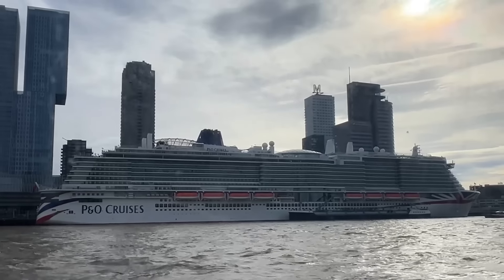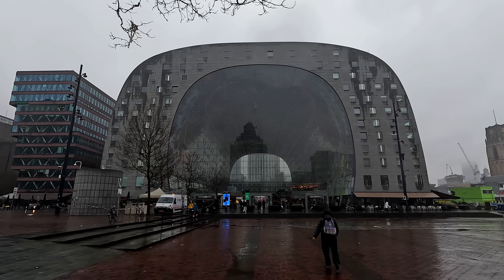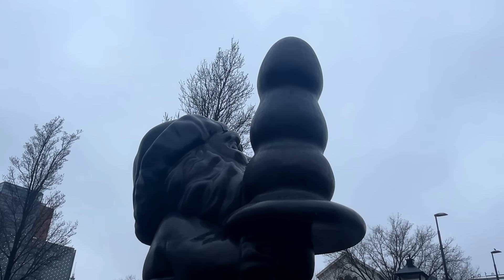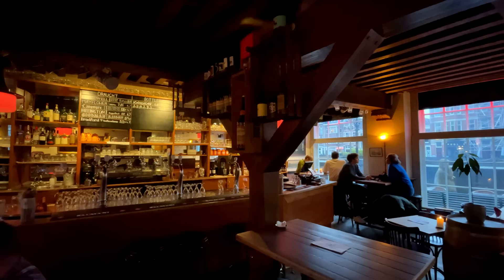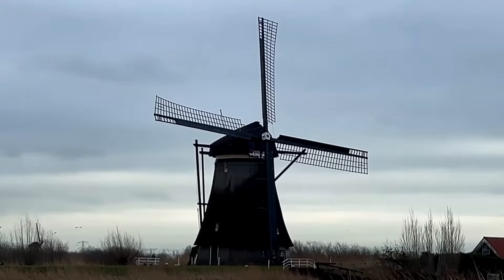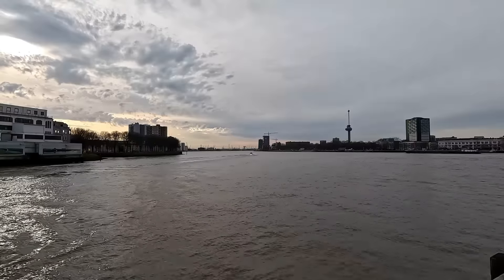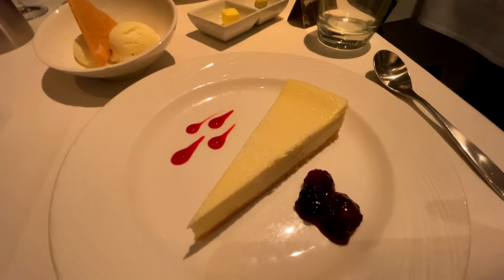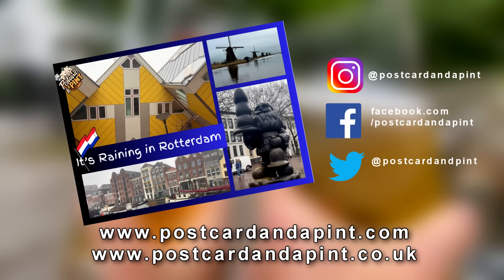P&O Iona Cruise Ship Diaries Pt 3 - Rotterdam - P&O Cruises Vlog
Welcome to this P&O Iona Cruise Ship Vlog.

We recently set sail for the first time with P&O Cruises, and took the P&O Iona Cruise Ship on the Northern Europe Cruise from Southampton.

As first time passengers onboard the P&O Iona, we wanted to share our experiences of the Iona with you in this P&O Iona vlog.
In this third P&O Iona Cruise Vlog, onboard the  P&O Iona cruise ship, we look at days 5 and 6, where we visited Rotterdam in the Netherlands.

This cruise was part of the P&O Northern Europe Cruise, which was due to visit, Hamburg, Rotterdam and Zeebrugge (for Bruges), but the Hamburg port was changed due to an accident in the port, and we were re routed to Bremerhaven, where we visited the beautiful town of Bremen. In this video, it's Rotterdam in The Netherlands, where we take in some of the amazing Rotterdam sights.

After looking up the best things to see in Rotterdam, we made our list and took to the streets.

If you're looking for the top things to see in Rotterdam, especially on a port day, then this is the vlog for  you.

We started off in Rotterdam by crossing the very impressive Erasmusbrug, or, Erasmus Bridge, before finding the famous Rotterdam Cube Houses. After the cube houses, we popped over to the stunning Rotterdam Market Hall, where we tried out some local delicacies. It was time to find Rotterdam's Santa statue, although we have to agree with the locals, when we say it looks like Santa is holding a butt plug.
A good walk in the pouring rain to find the beautiful harbour of Delfshaven was next, where we took in more local delicacies and beer at the Pelgrim pub. Finally it was time to take the Metro back to the Iona and check out that evening's entertainment.
The next day, we were still in Rotterdam, and we decided to take a trip on the Rotterdam water bus to the famous Rotterdam Kinderdijk windmills, which were stunning. We spent most of the rest of the day exploring Rotterdam, the town hall, the Centraal Station, the New York Hotel and much more, before heading back to the Iona for an evening taking in the new Nicole Scherzinger experience, which is on the Iona and Ariva, Schhh.
So what did we think of Nicole Scherzinger's Schhh?

We hope you enjoy this P&O Iona Cruise Ship vlog. If you do, why not check out the other P&O Iona Cruise Ship vlogs in this series and be sure to watch our next vlog, where we visit the beautiful city of Bruges.

00:00 Welcome To Pt 3
02:09 The Destroyed City
02:57 Cube Houses
04:15 Market Hall
07:00 Lunch Time In The Old Harbour
07:46 Europe's Oldest Skyscraper
08:15 Santa With A Butt Plug
10:19 Delfshaven
13:16 Metro
14:04 Back On The Ship
15:15 The Next Day
16:54 Kinderdijk
18:54 A Look Around Rotterdam
21:47 Back On The Ship
22:05 Nicole Scherzinger Schhh
24:43 Sum Up
30:03 Joke

⭐ EQUIPMENT & SOFTWARE WE USE:

Cameras: iPhone 11, iPhone 12 and GoPro 11 Hero
Video Editing Software: Vegas Pro 20
Sound Editing Software: Vegas Pro 20, Sound Forge 15